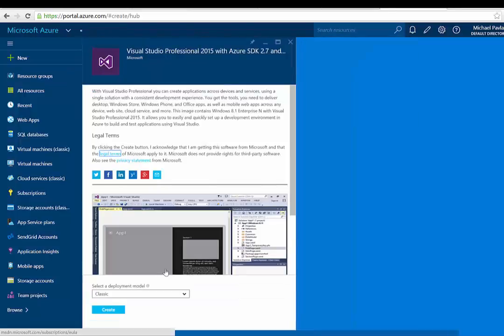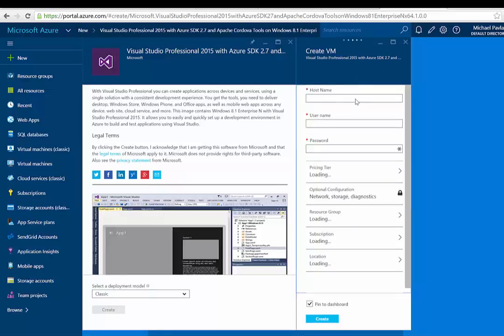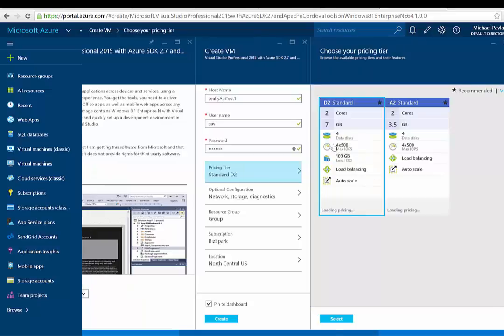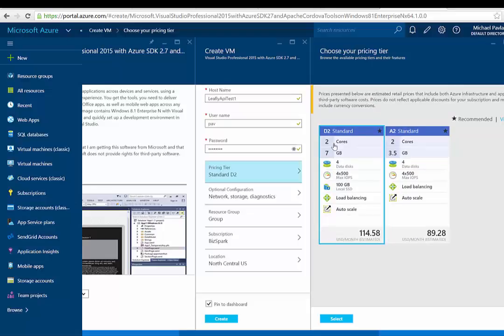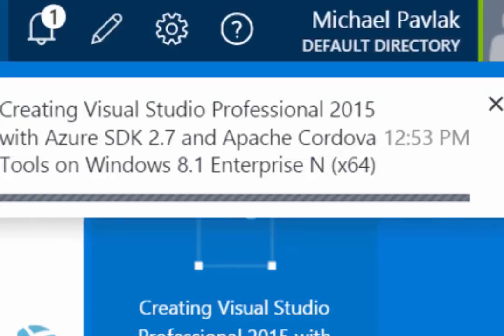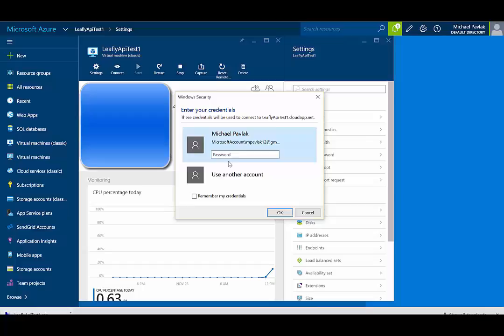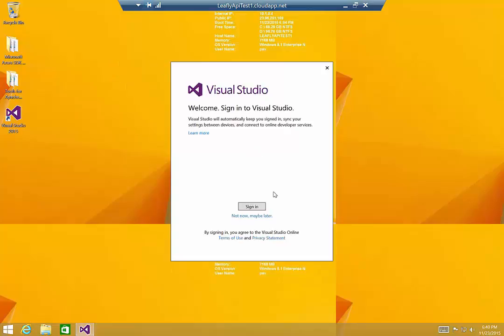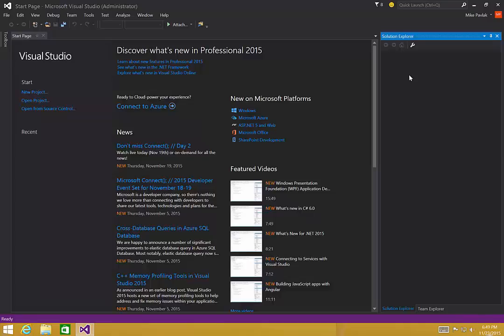Building for the Modern Web ~ Part 1: Creating the Virtual Machine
In this series, I walk you through building a modern web application.

Part 1 covers creating a virtual machine with Visual Studio 2015 on Azure.